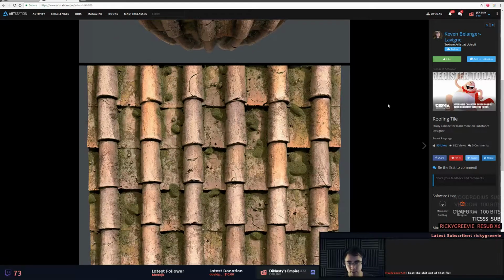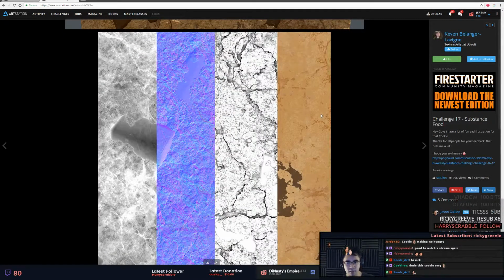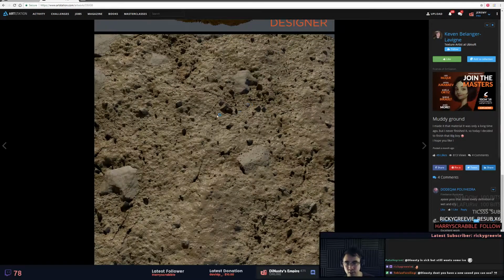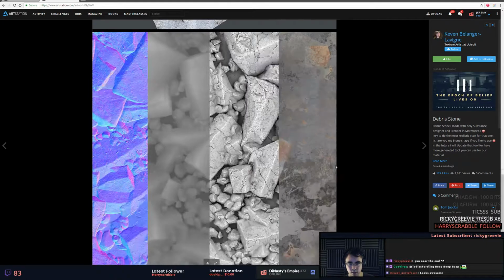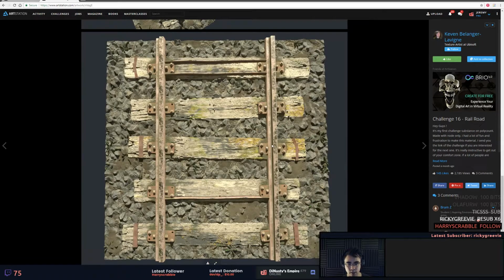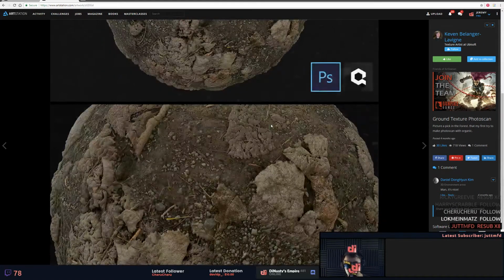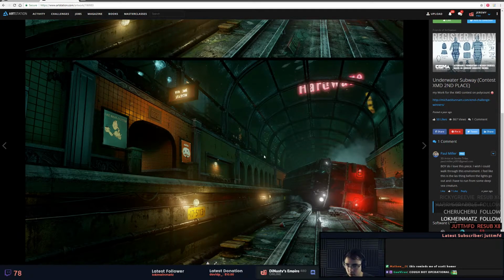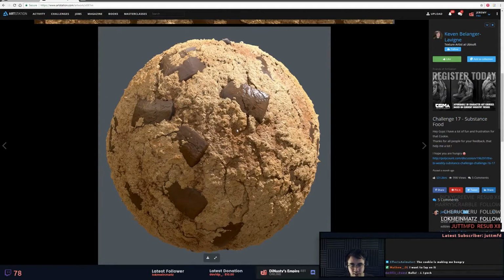Portfolio Review: Keven Belanger-Lavigne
►Live Mondays and Thursdays 7:30pm GMT+1